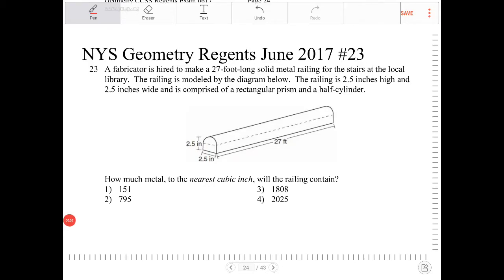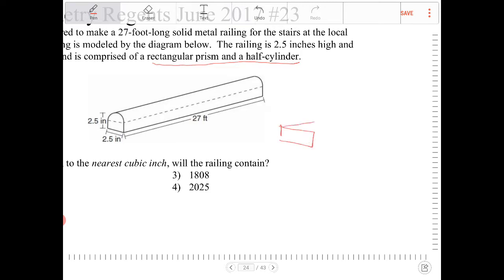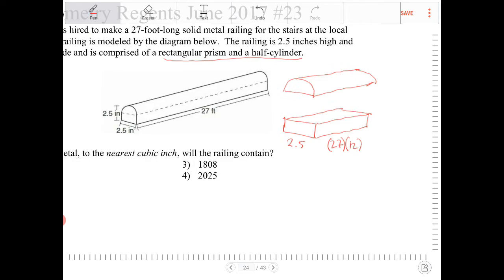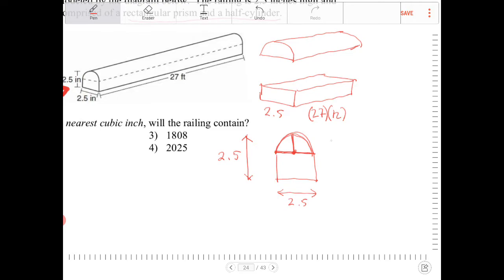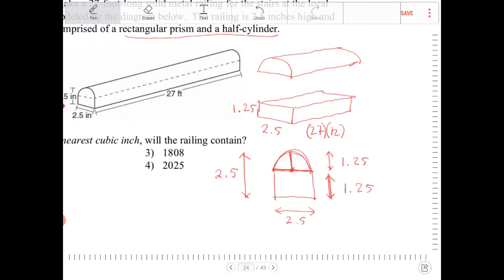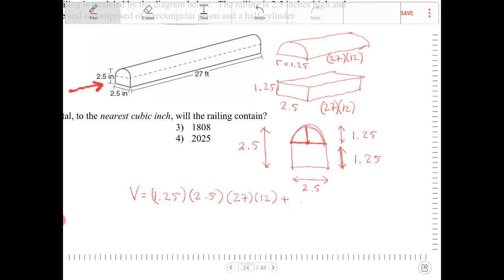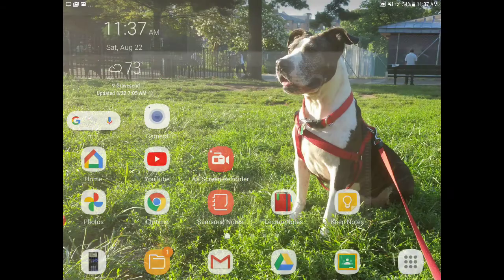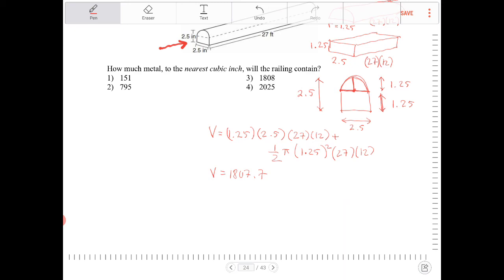NYS Geometry Regents June 2017 question 23